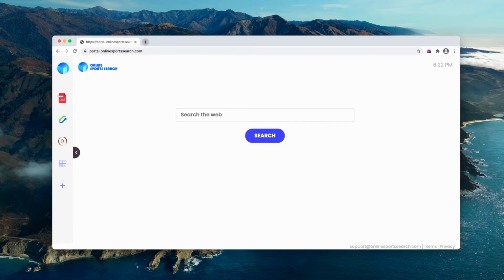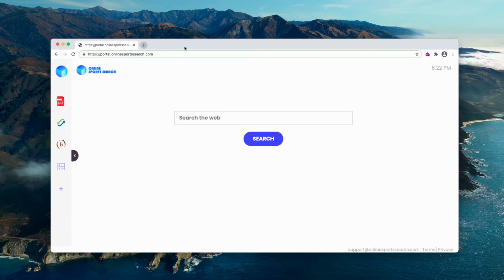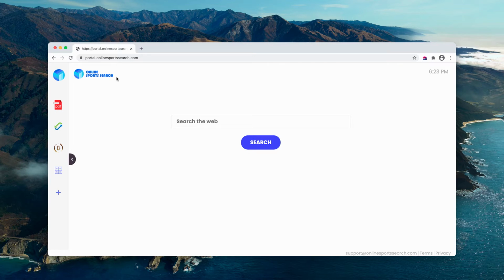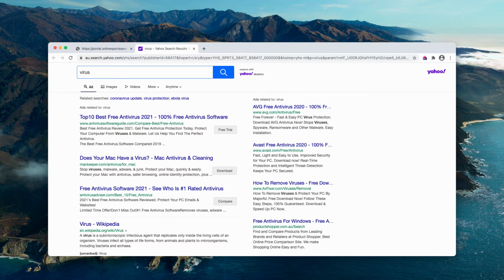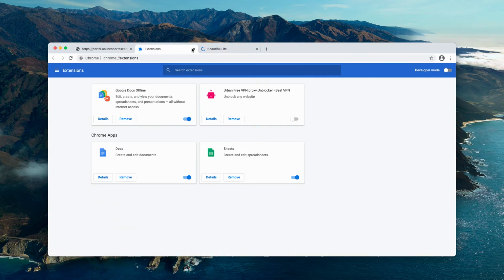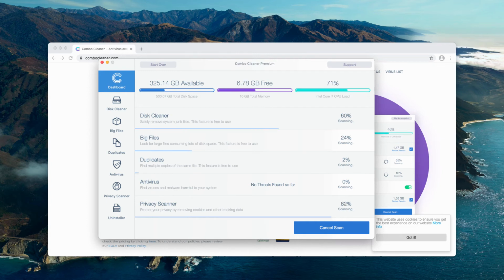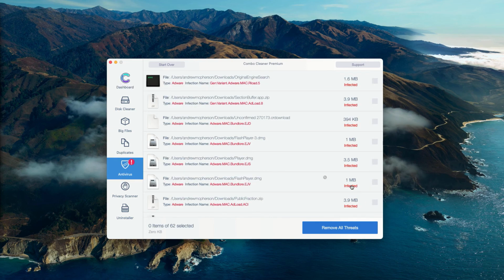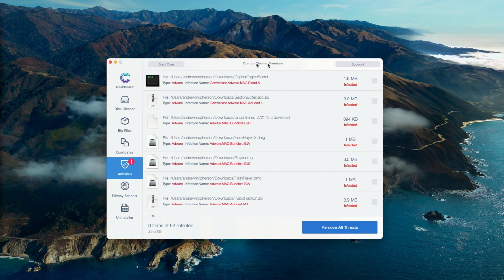Onlinesportssearch.com browser hijacker (removal guide).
Onlinesportssearch.com is a browser hijacker that attacks many popular browsers today. It tries to make you install an unwanted extension called Online Sports Search. Remove it with Combo Cleaner Antivirus or follow the manual recommendations in the video.